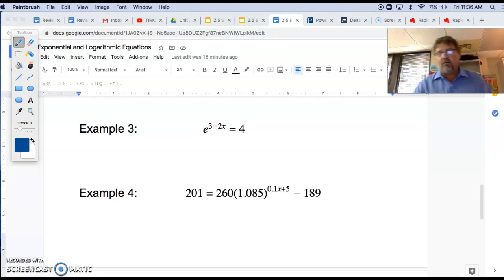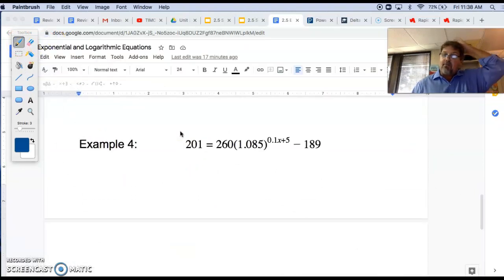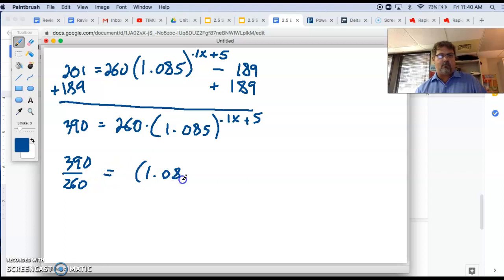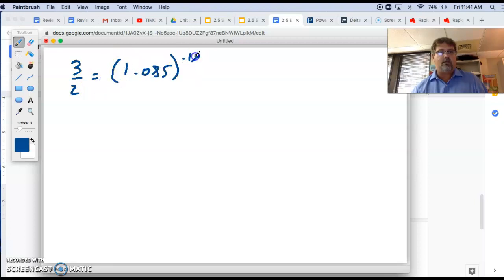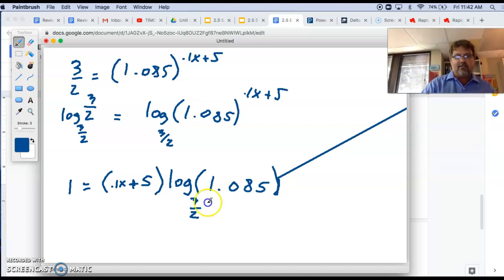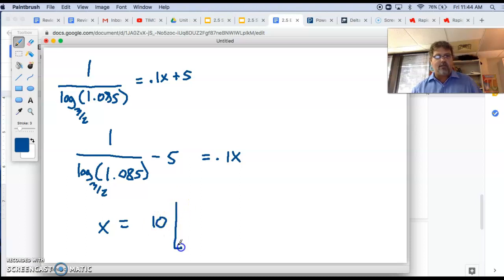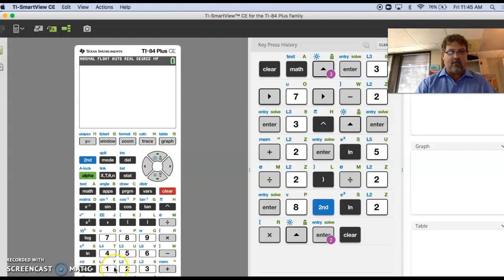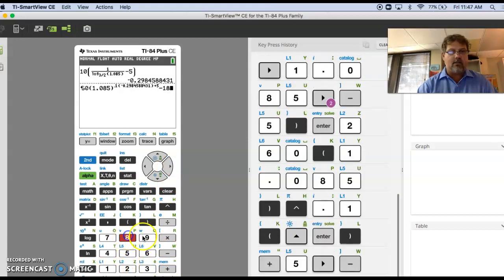Solving Exponential Equations Part 2